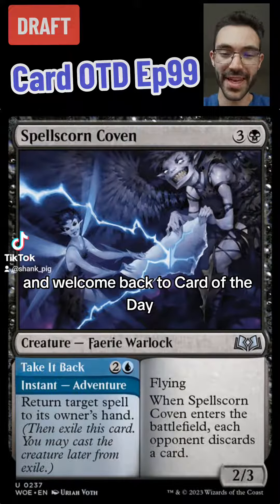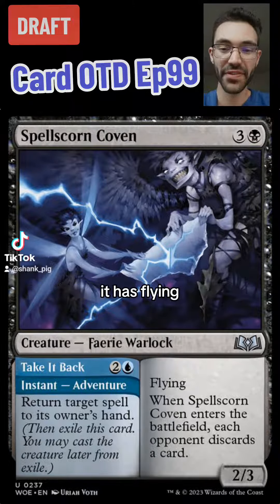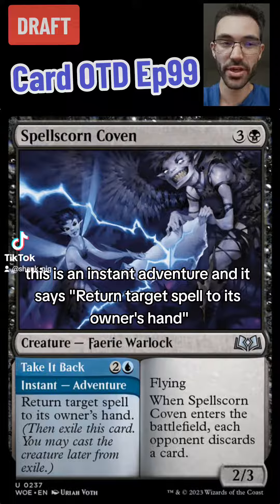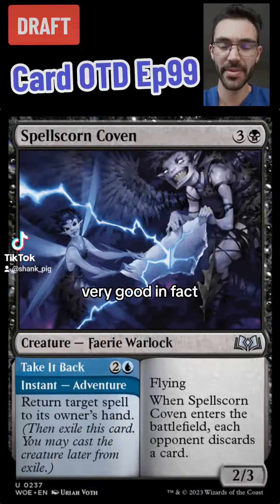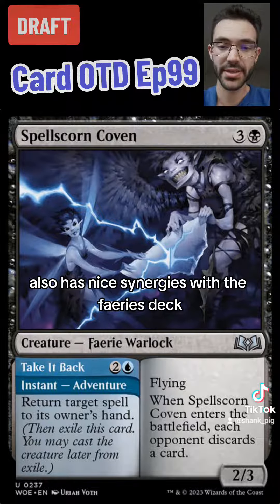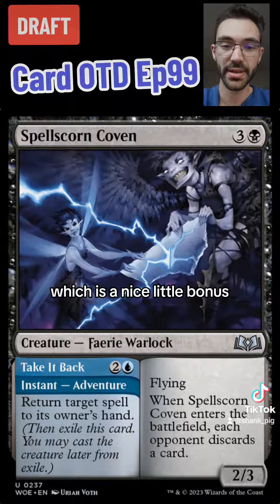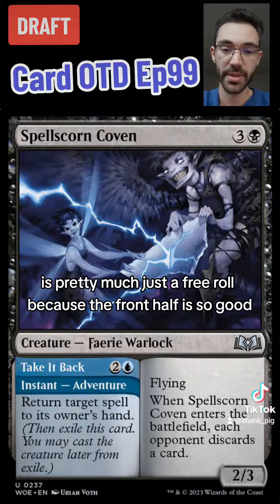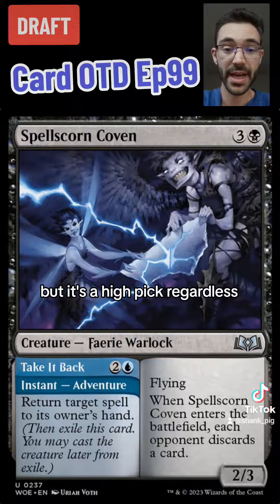MTG Strategy - Card of the Day Episode 99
Shankpig explains the strategic value of Spellscorn Coven. This is yet another powerful uncommon from the Jund shard in Wilds of Eldraine.

Follow for more Magic: the Gathering strategy!